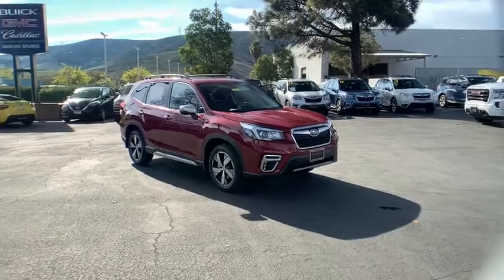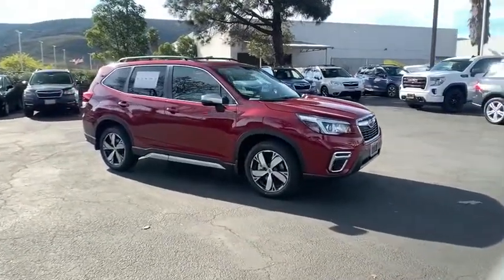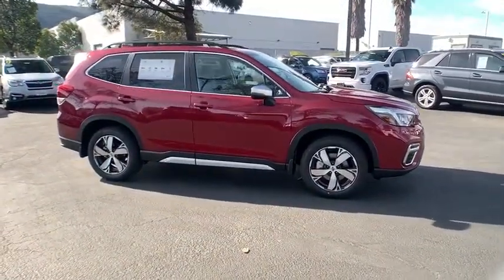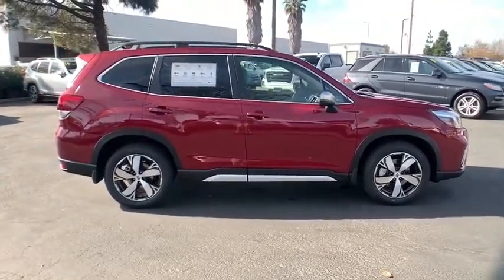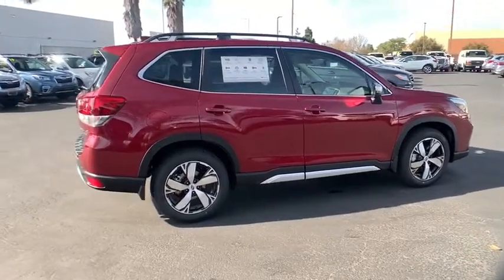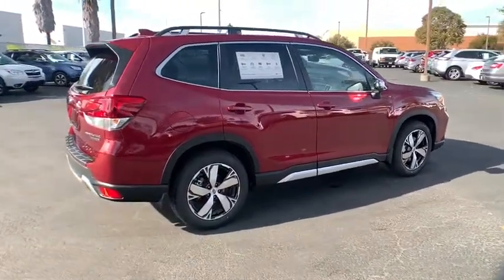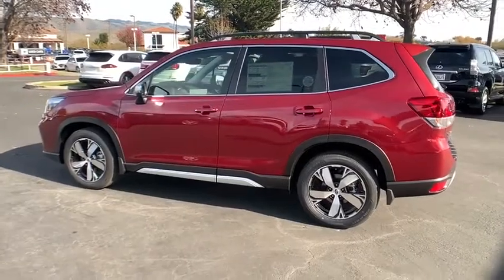2020 Subaru Forester San Luis Obispo, Paso Robles, Santa Maria, Piso, Bakersfield, CA 20204420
Crimson Red Pearl New 2020 Subaru Forester available in San Luis Obispo, CA. Servicing the Paso Robles, Santa Maria, Piso, Bakersfield, CA area.

FREE DELIVERY TO ANYWHERE IN CALIFORNIA! AWD Crimson Red Pearl Touring 2.5L 4-Cylinder DOHC 16V VVT 26/33 City/Highway MPGbrbrbr Excellent Selection of New and Used Vehicles, GMC, Hyundai, Cadillac, Subaru, Buick, Financing Options, Proudly Serving San Luis Obispo, Paso Robles, Atascadero, Arroyo Grande, Pismo Beach, Nipomo, Santa Maria, Shell Beach, Avila Beach, Grover Beach, Santa Margarita, Templeton, Morro Bay, Cayucos, Cambria, Los Osos, 5 Cities, Central Coast, Gold Coast, Coast, King City, Santa Barbara County, San Luis Obispo County, Monterey County, Kern County, Salinas, the Greater Bakersfield, Santa Barbara, Solvang, Santa Ynez, Buellton, Kettleman City, Lompoc, Vandenberg AFB, and LA.